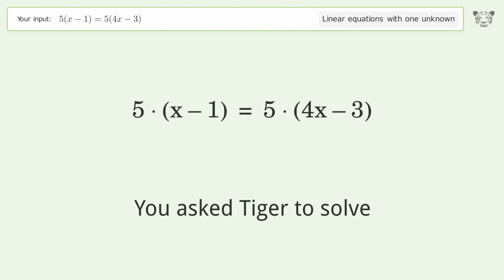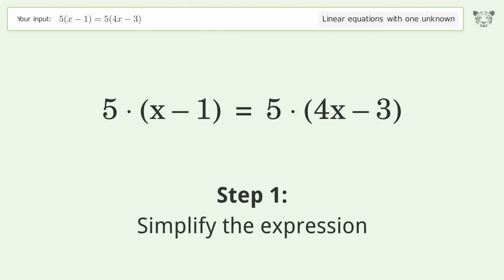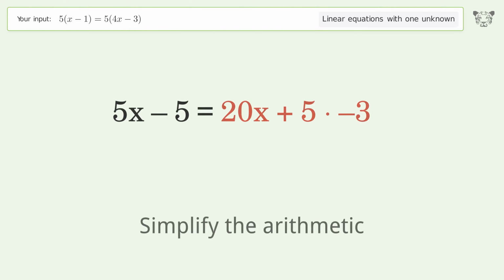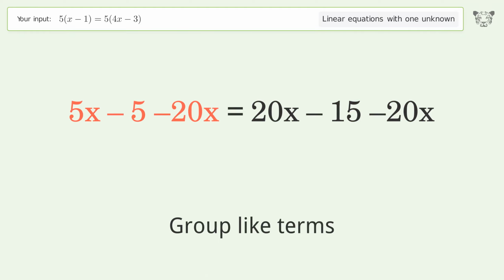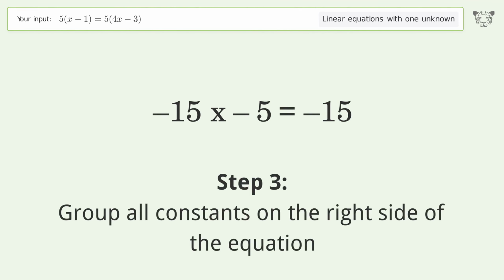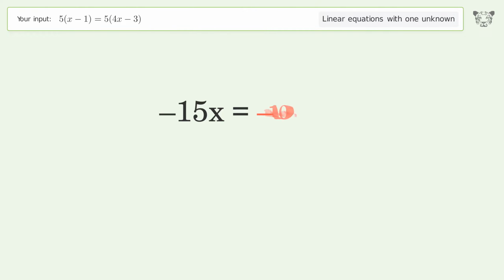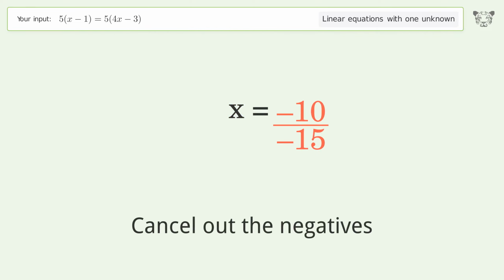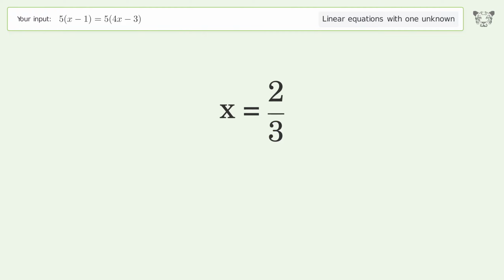Linear equation with one unknown: Solve 5(x-1)=5(4x-3) step-by-step solution